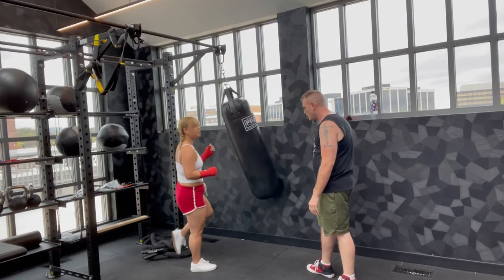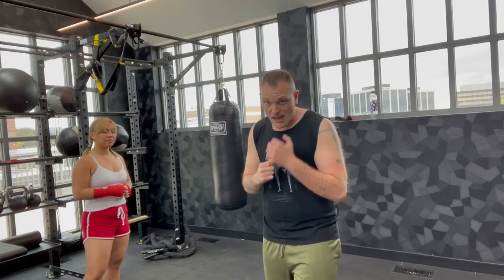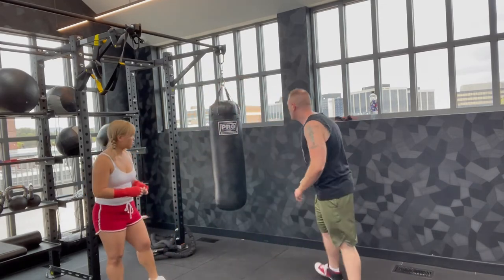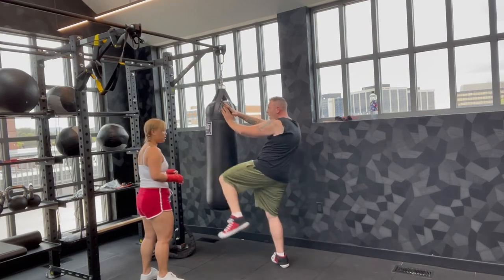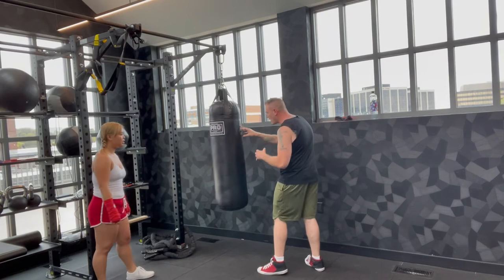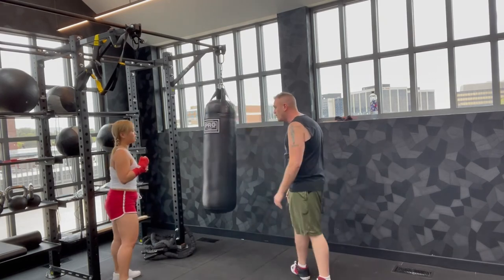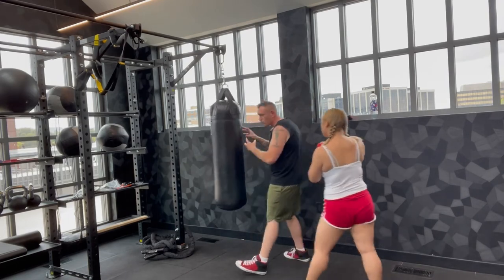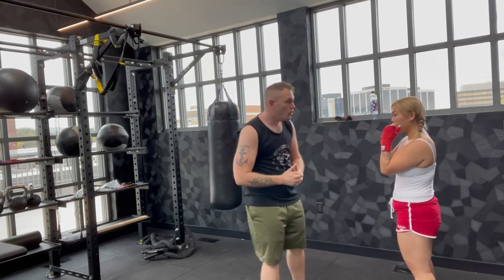Teaching Jenn Muay Thai-Knees and Elbows (Solo Drills)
Mauy thai is a greak art from learning the insa and out of striking. For a street self defense situation if you have not been practicing...You might get you As$ kicked. Use these solo drills to bring you handtohandcombat skills up to snuff!

Help us grow the channel by giving this video a Thumbs Up 👍
Follow us on: Instagram @gutter fighting secrets
Tiktok @ gutter fighting secrets
YOU ARE YOUR FIRST AND LAST LINE OF DEFENSE  🤙